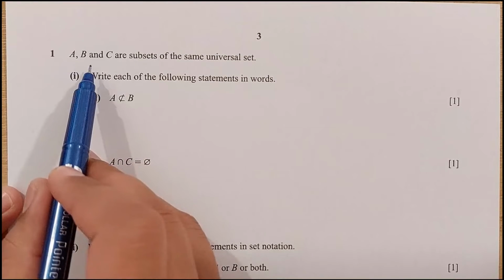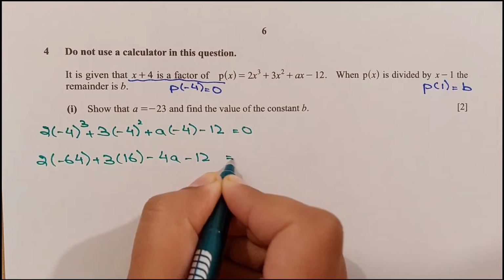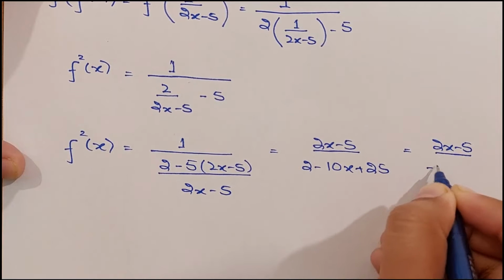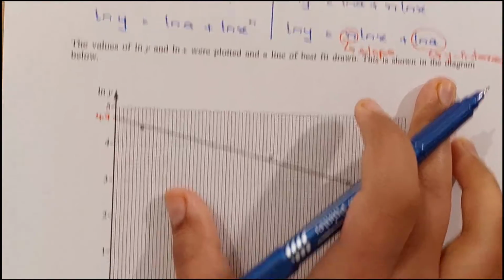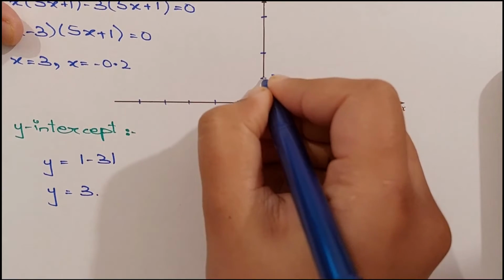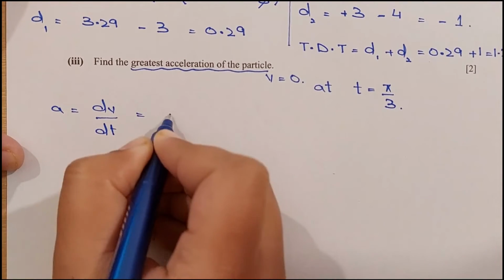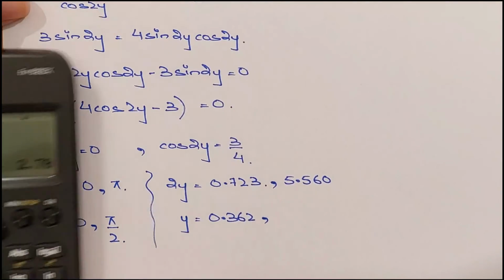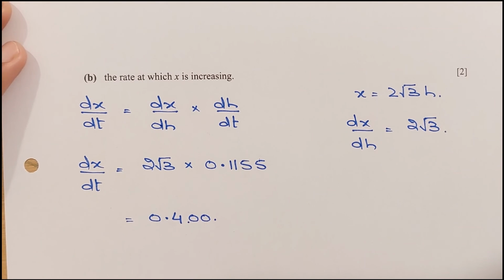O Level Additional Mathematics Paper 2 4037/21 May/June 2018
Time-stamps
Intro - 00:00
Q1 - 00:11
Q2 - 01:54
Q3 - 04:18
Q4 - 06:55
Q5 - 12:24
Q6 - 15:35
Q7 - 18:56
Q8 - 21:04
Q9 - 25:53
Q10 - 32:20
Q11 - 38:54
Q12 - 46:37